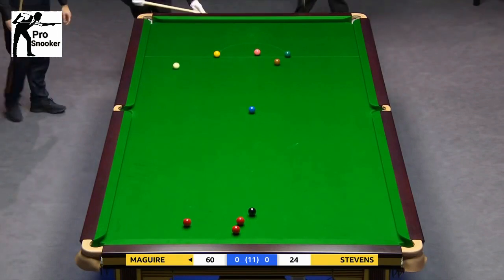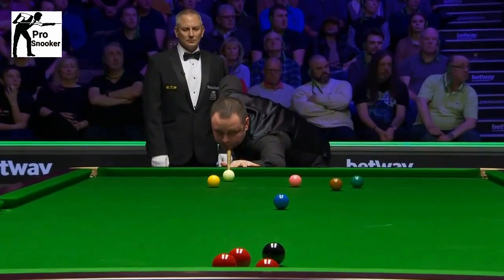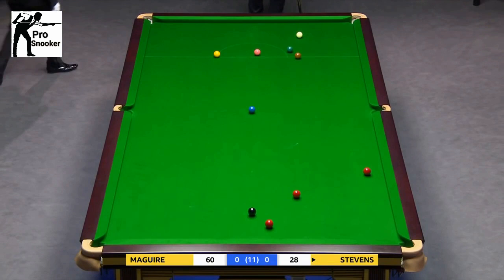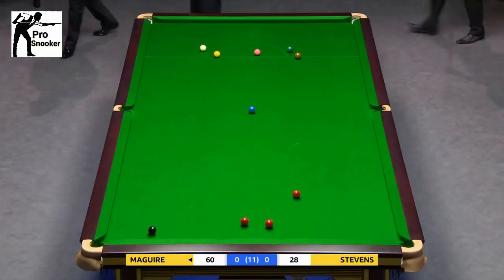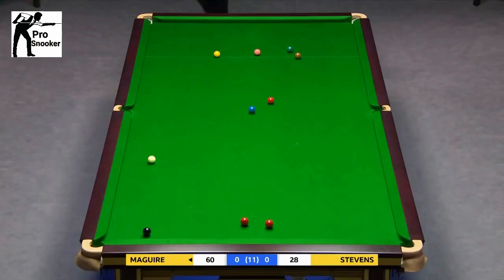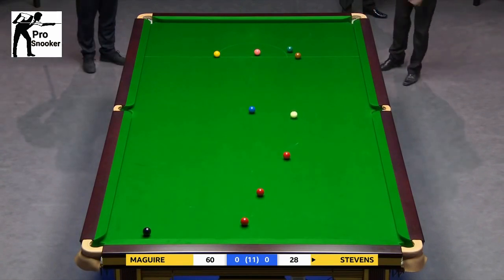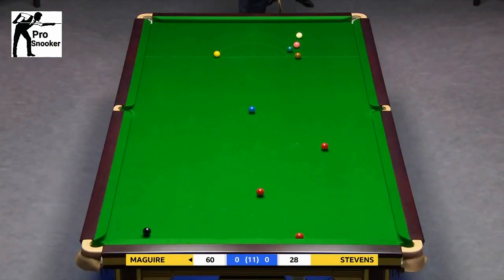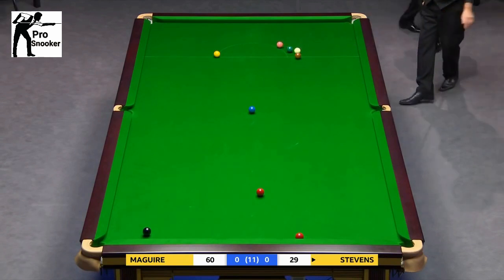Snooker Tactical battle - Maguire vs stevene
Tactical battle frame- UK championship 2019- Maguire vs Stevense